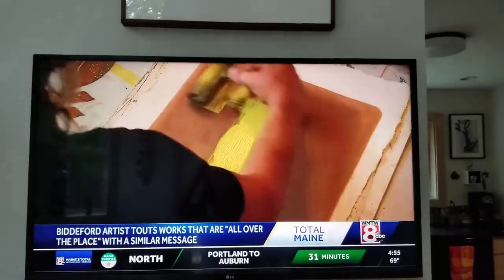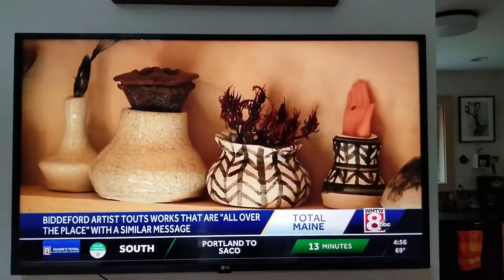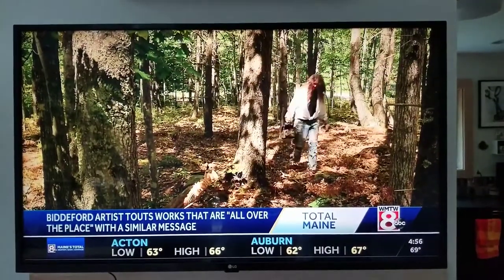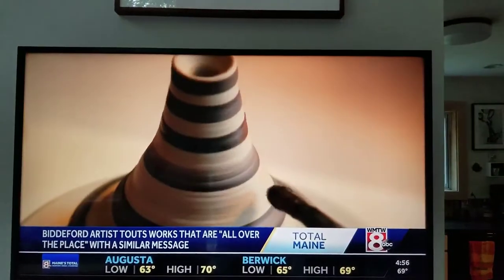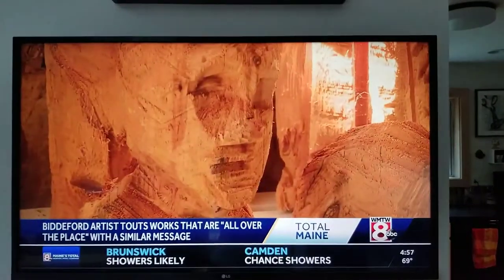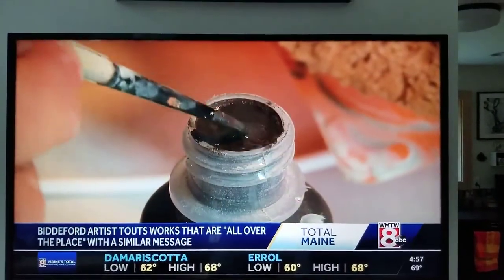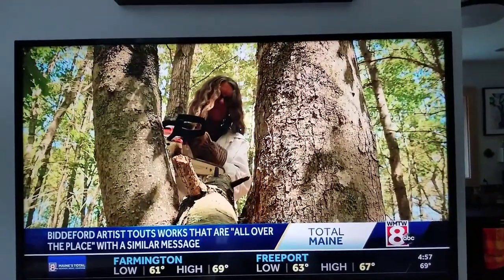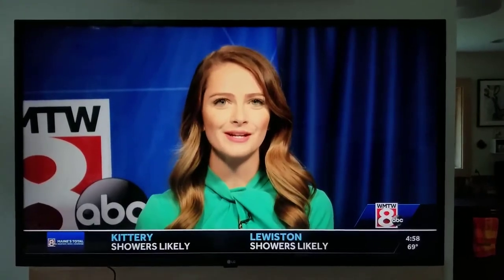Made in Maine WMTW TV8 September, 2020